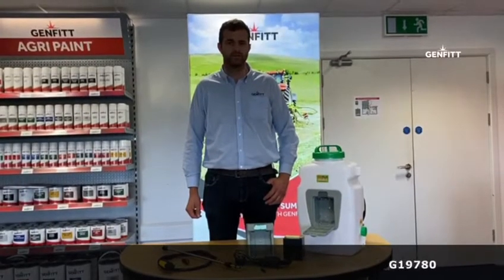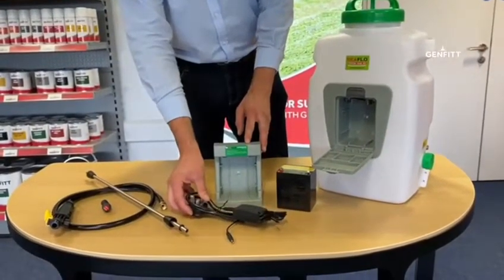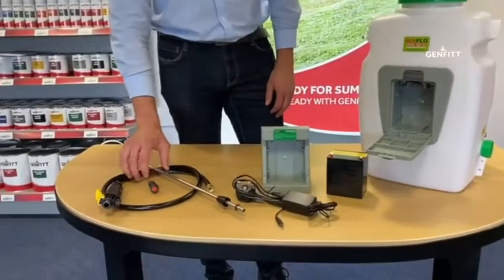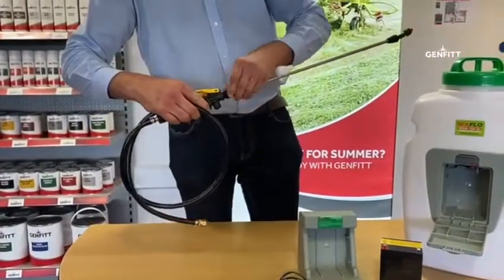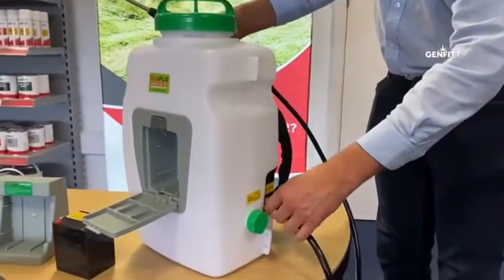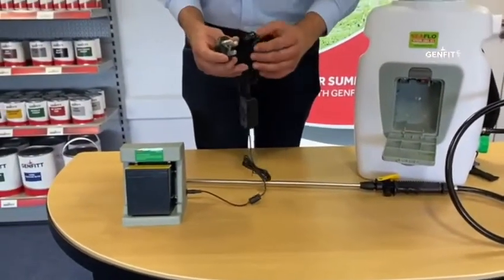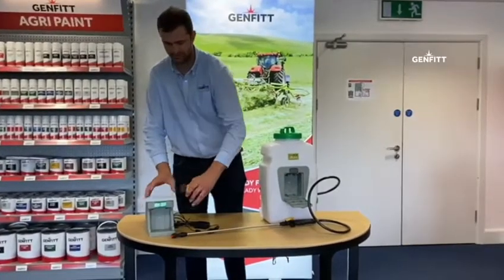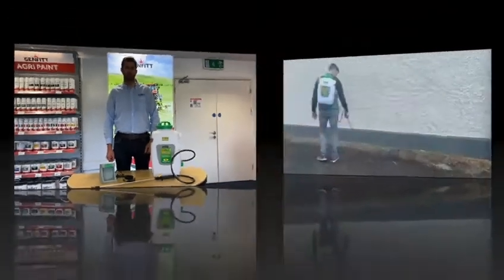Genfitt Knapsack Sprayer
Genfitt 16 Litre Electric Rechargeable Knapsack Sprayer

Knapsack sprayers can be used to apply liquids such as fertilisers, herbicides and fungicides and is used for spot treating areas.
Ideal for spraying weeds in the garden!

Product features:
12V
Adjustable single nozzle, fan nozzle, double nozzle
ON/OFF switch located on the side of the knapsack

Kit includes:
2.6LPM 70PSI on demand pump
Battery 12V 4A
Battery charger 240V 1A 3 Pin Domestic Plug
Water hose 1.2m
Plastic sprayer lance
3/4in bung cap
For charging remove battery from machine and place into docking station